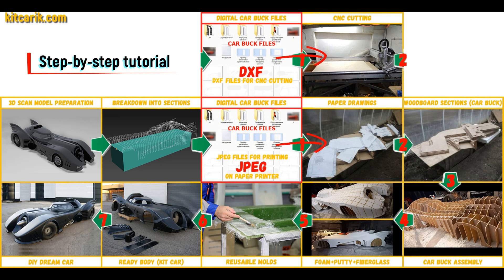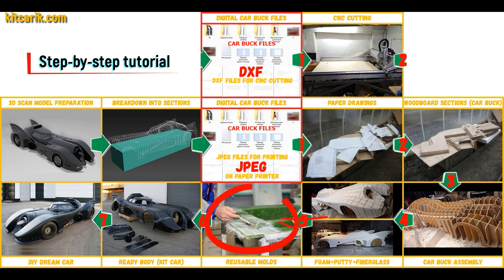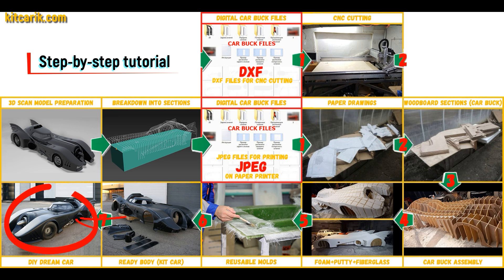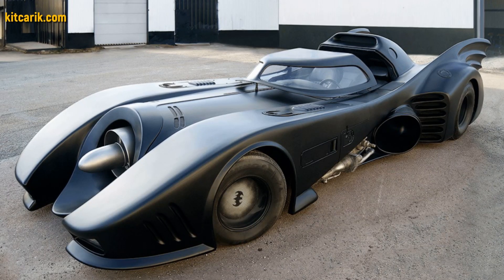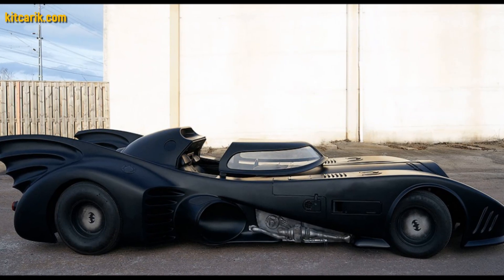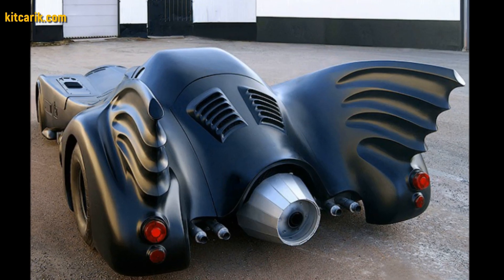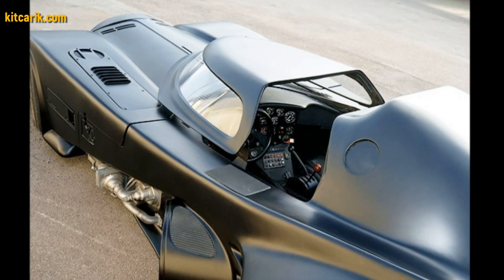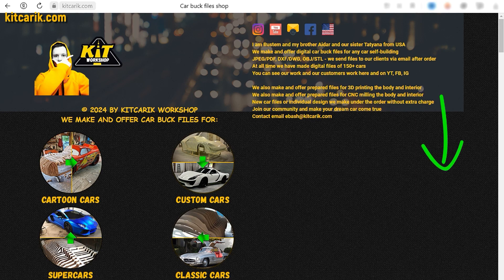🔥🛠️ DIY Batmobile Kit Car With/Out CNC Machine & With/Out 3D printing & Restoration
Full 100 days build about how to make DIY Batmobile 1989 supercar or kit car in real life from digital car buck files and how to make fiberglass body from epoxy resin. Woodworking projects with/out CNC machine and with/out 3D printer. Built not bought philosophy and restoration